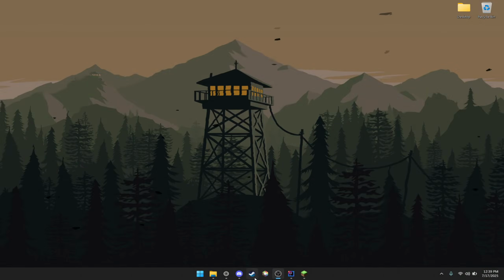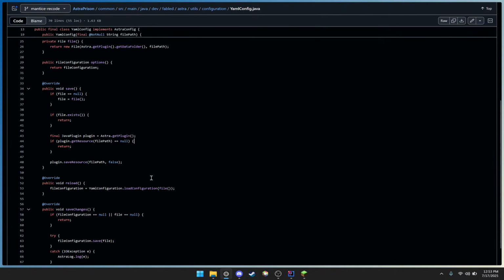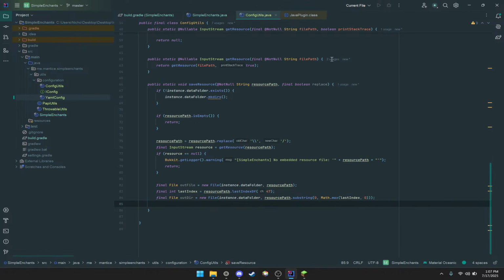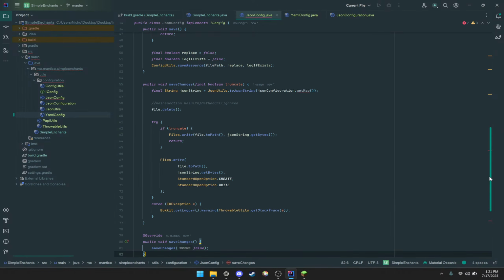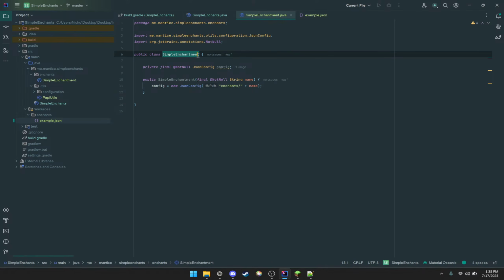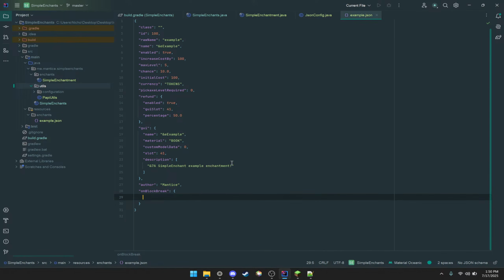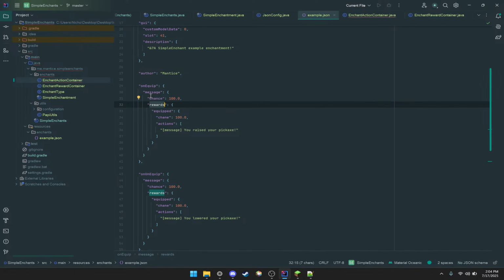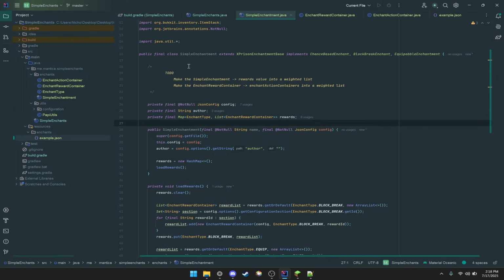Making an enchant creator for X-Prison!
Creating a new X-Prison addon, a simple enchant creator!